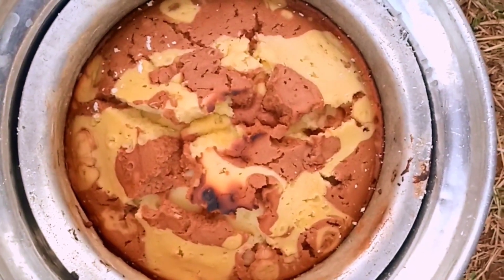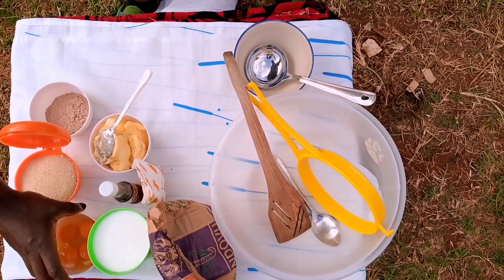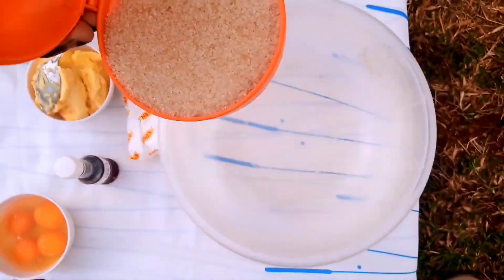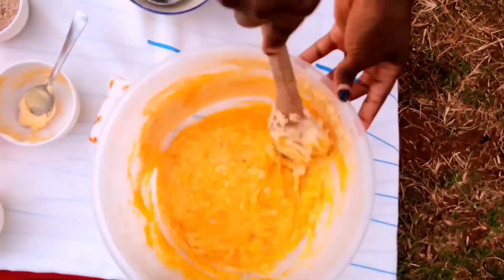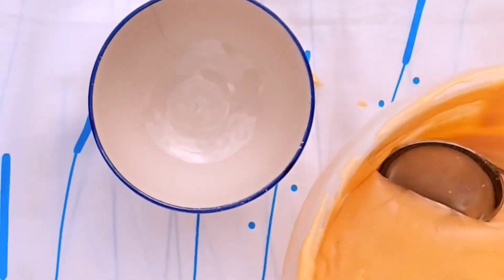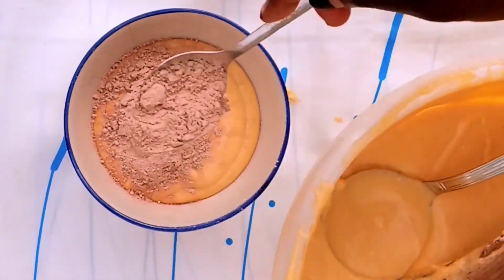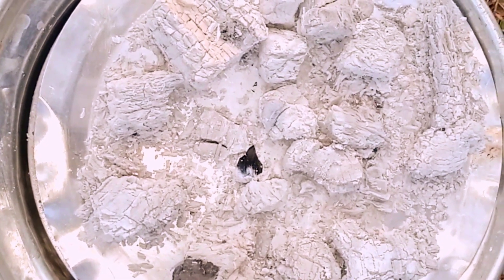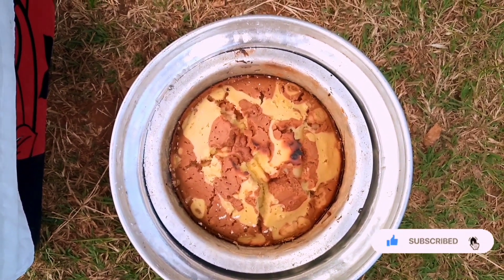Using sand,Bake a Cake on Jiko/How to Bake a Cake Without Oven/with only few ingredients,bake a cake